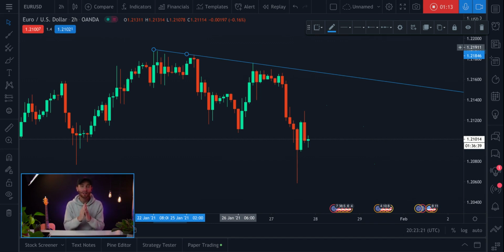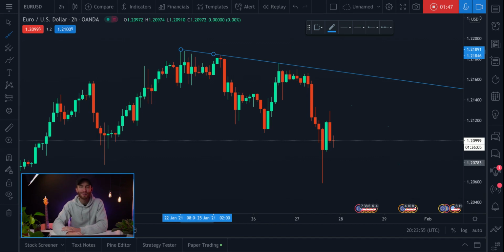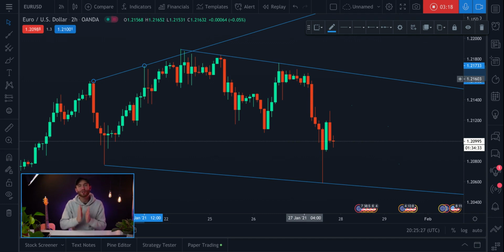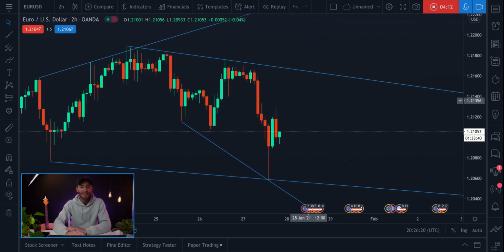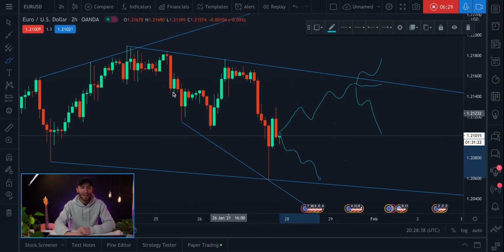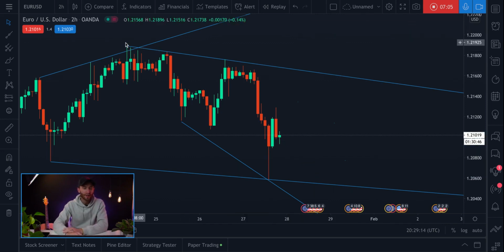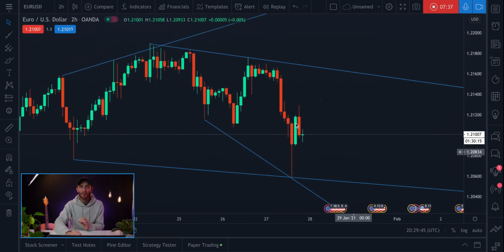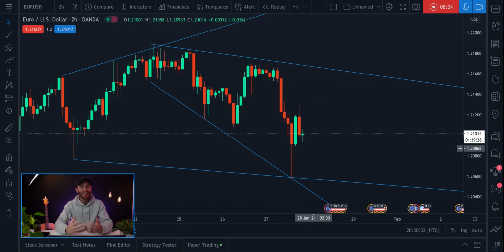Episode 3: How To Correctly Draw Trendlines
Welcome Traders!

In today's trading episode, you will learn how to correctly identify and draw ascending and descending trendlines. Knowing how to identify these lines can set you up for great trade opportunities as shown in this video.

Take time to practice what you learned in today's video.

Until next time, have fun, and trade confident :)

Trading foreign exchange on margin carries a big level of risk, and is not suitable for all investors. Past performance is not indicative of future results. The high degree of leverage is dangerous and can work against you as well as for you. Before deciding to invest in foreign exchange, stocks, or crypto, you should carefully consider your investment goals, level of experience, and risk tolerance. It is EXTREMELY LIKELY that you will sustain a loss of some or all of your initial investment and therefore you should not invest money that you cannot afford to lose. Do your own research and talk to a professional financial planner in order to be aware of all the risks associated with foreign exchange trading, and seek advice from an independent financial advisor before risking any capital.

Results may be based on simulated or hypothetical performance results that have certain inherent limitations. Also, because there trades have not actually been executed, these results may have under-or-over-compensated for impact, if any, of certain market factors, such as lack of liquidity. No representation is being made that any account will or is likely to achieve profits or losses similar to these being shown.